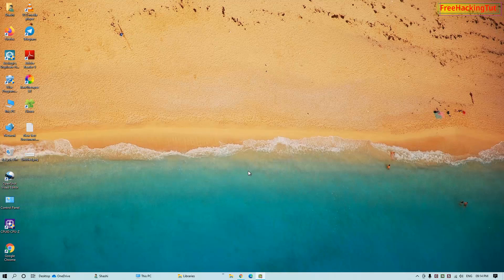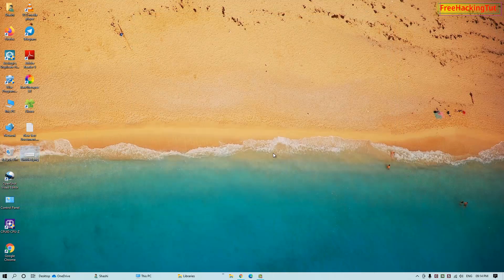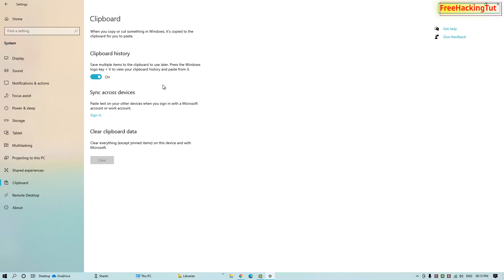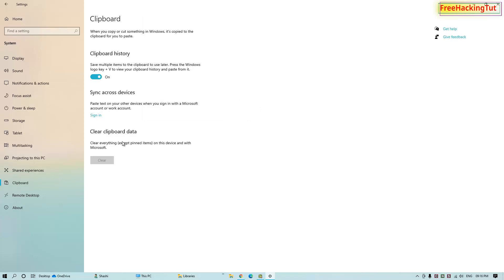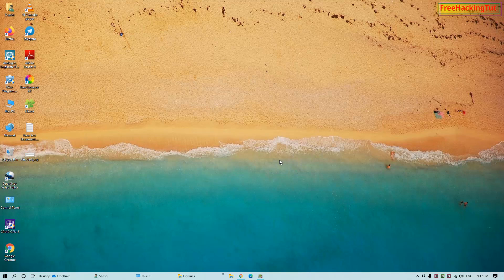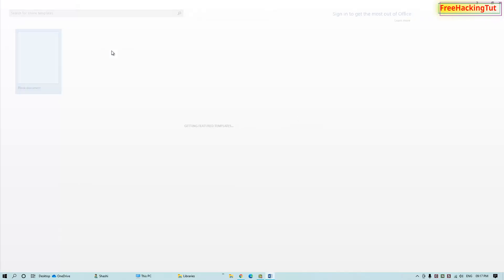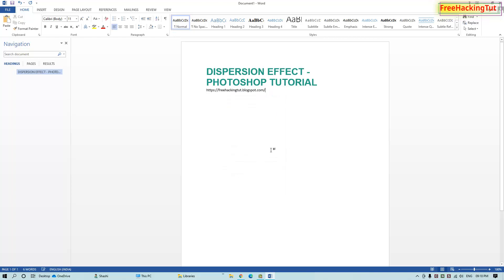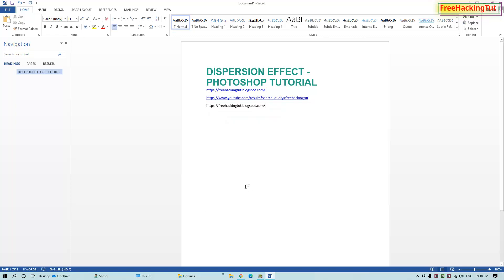How to save multiple items on Windows 10 Clipboard ?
This video is all about how to save multiple items on Windows 10 Clipboard.